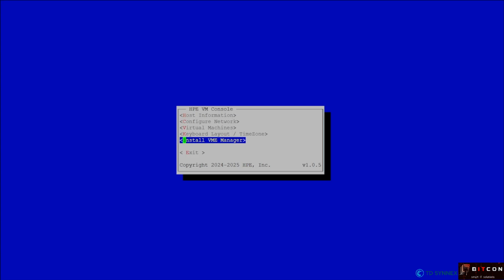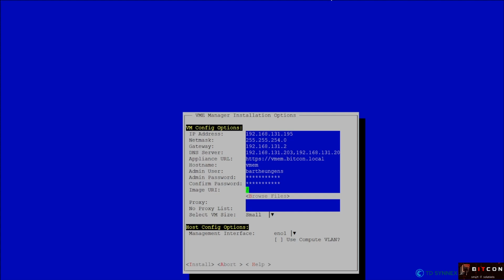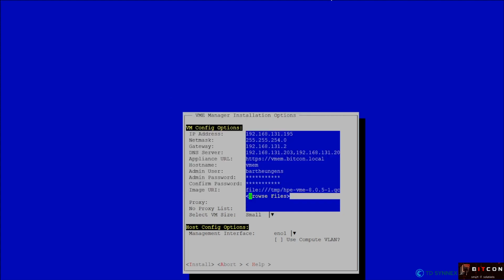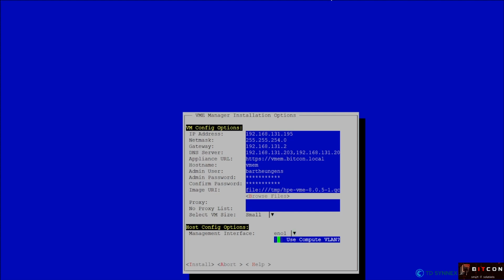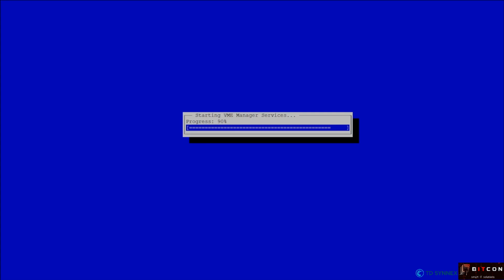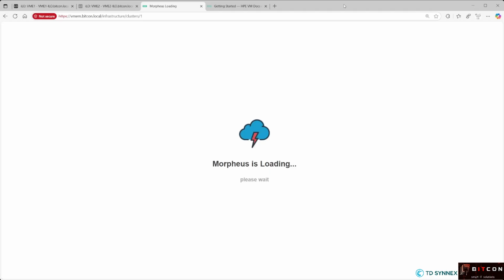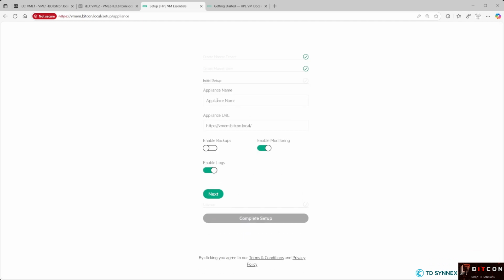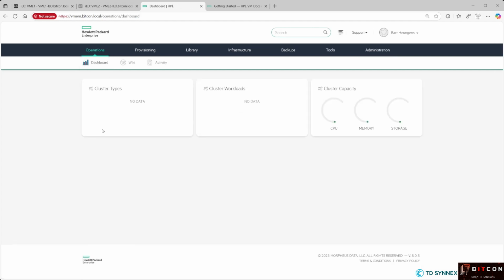ARCHIVE - VME install part 4 - VM Essentials Manager v8.x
Attention! This video is replaced with a newer version 9.x using the graphical installer. This video shows the legacy installation from version 8.x with the text based GUI installer. Useit as a reference but know about newer and cooler technology out there.

In this video I show the fourth step required to deploy a HPE VM Essentials hypervisor cluster being the installation of the HPE Morpheus VM Essentials Manager software to manage the VME and optionally VMware vCenter clusters and its virtual machines. The VME Manager can be compared with VMware vCenter and runs on one of the hosts in the cluster, or optionally outside the cluster.